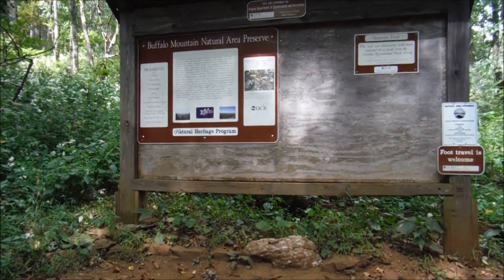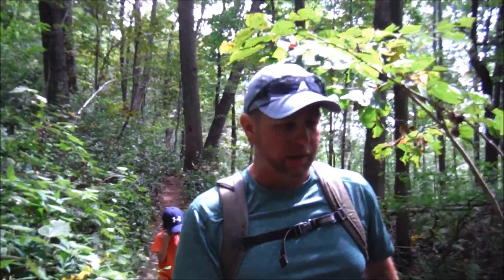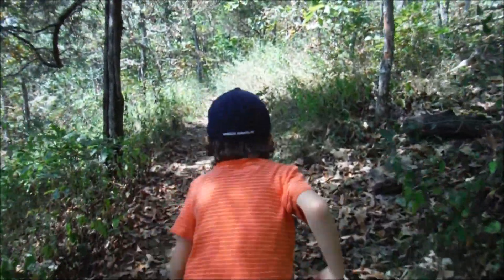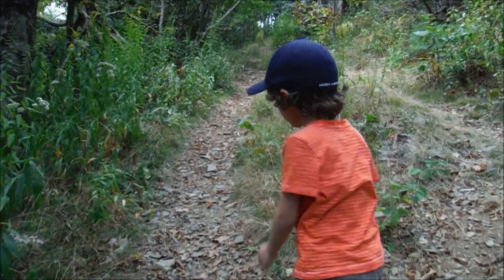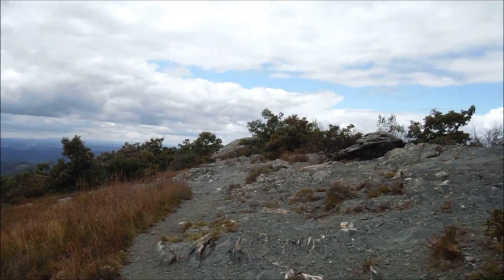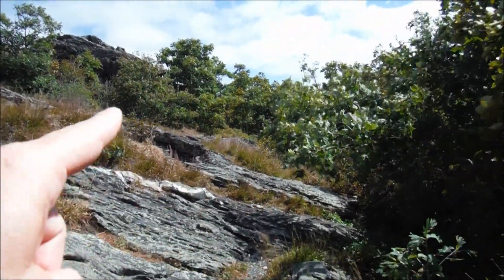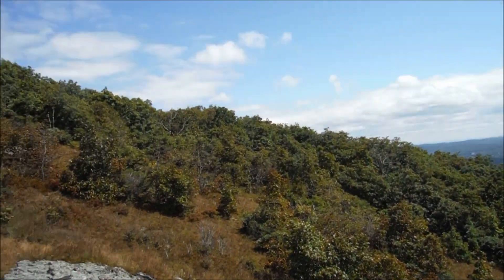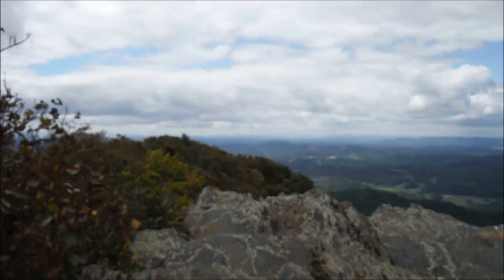Hiking Buffalo Mountain in Floyd County, Virginia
Hiking the Buffalo Mountain Natural Area Preserve is one of my favorite hikes in southern Virginia.  At 3,971 feet above sea level, Buffalo Mountain is the highest point in Floyd County.  The mountain towers over the surrounding countryside.  Many rare plant and animal species are protected in this natural area.

There is only one official trail in the area, a steep but relatively short out and back trail to the summit.  The grassy and rocky bald summit offers some amazing views of the surrounding area, including well into North Carolina.

I've lost count of how many times I have hiked this trail, but this was the first time taking my small son along.  We both enjoyed the day on Buffalo Mountain.